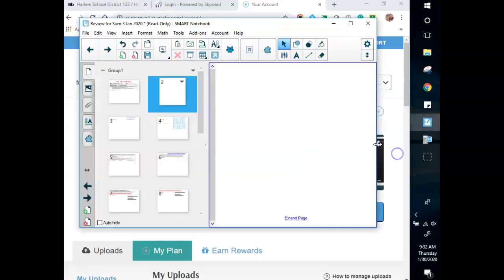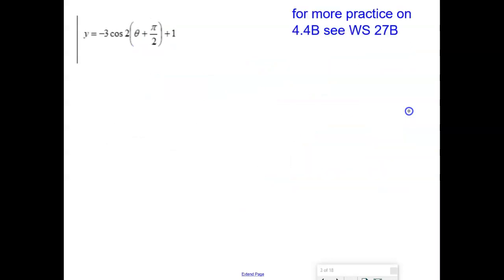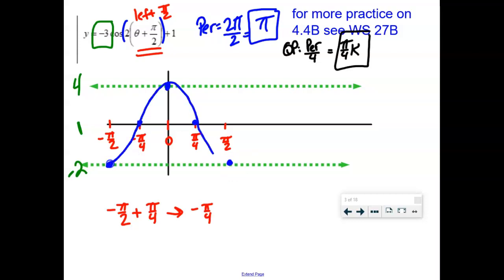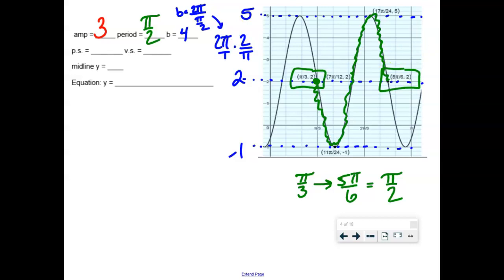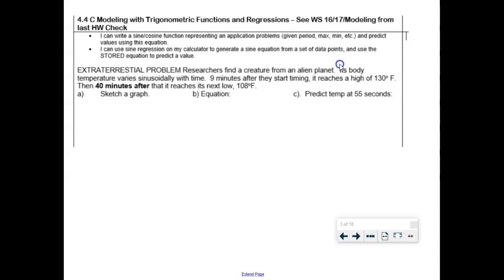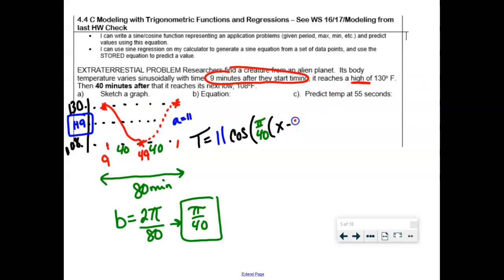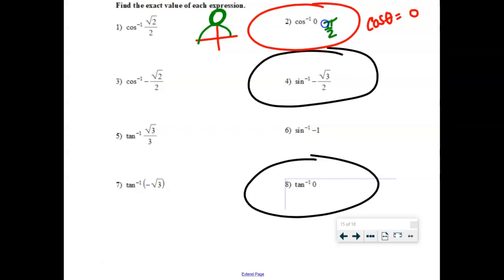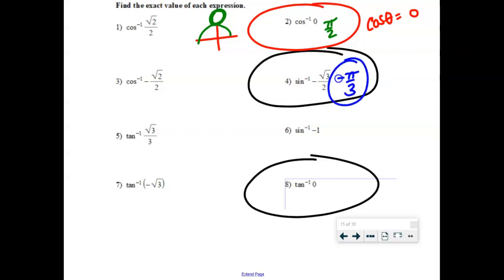PreCalc Review for Summative #3 Spring 2020